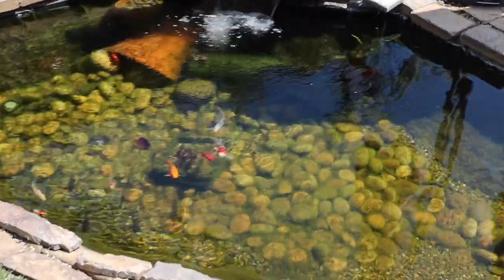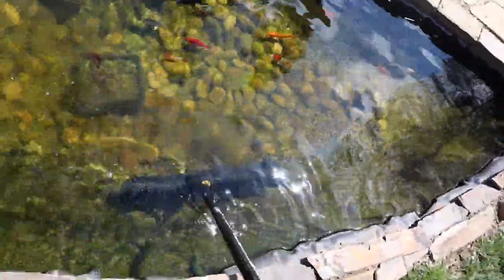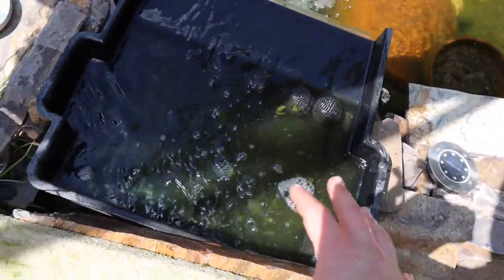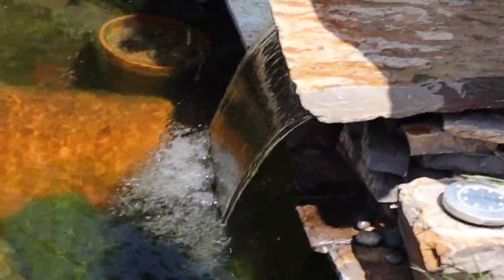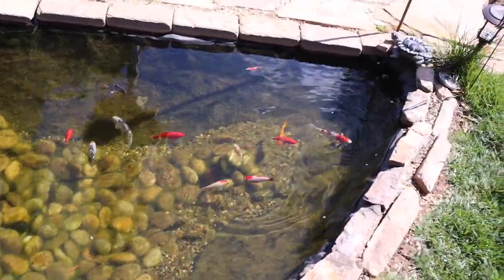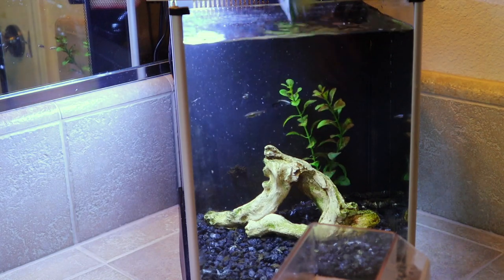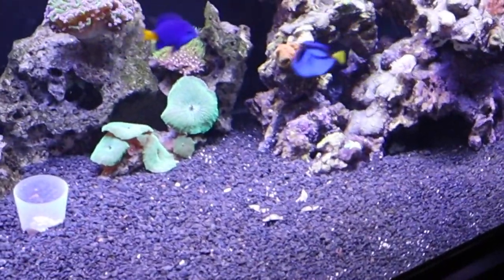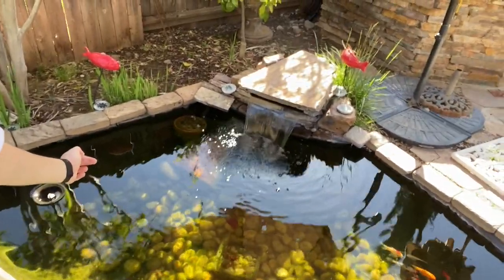Cleaning my NASTY Koi Pond (Aquarium Update)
Equipment I use to film!